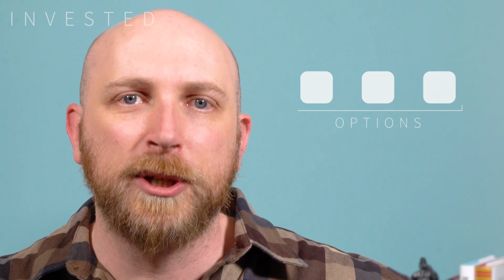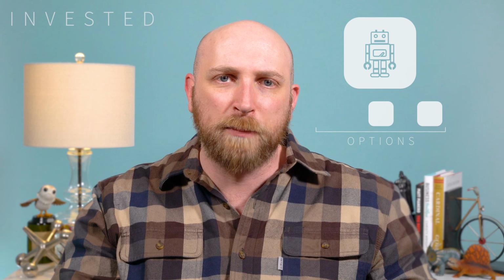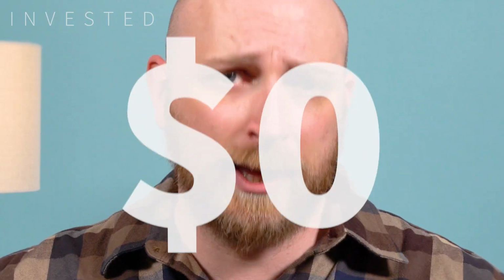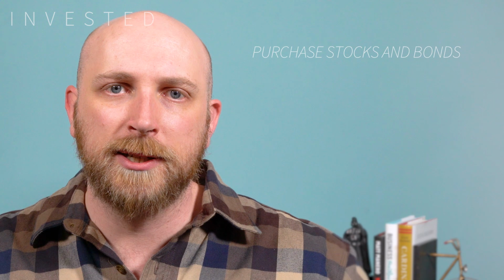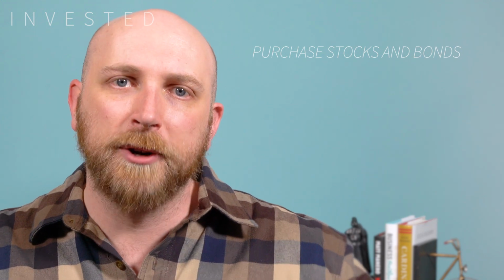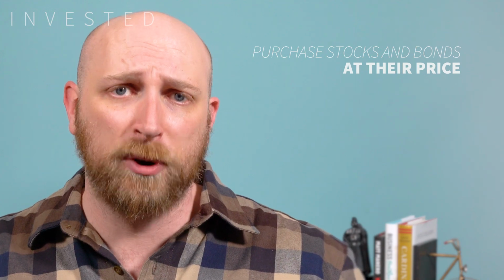Investment App Review: Stash, Acorns, Robinhood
Although investing can seem overwhelming the first time around, modern technology makes it easier to find and make smart investments. The best apps offer a combination of investment research, data, low cost, financial help, robo-advisors, user-friendly interfaces and ultimately helps you learn how to invest money.

Let's take a look at three of the more popular apps in the market: Stash, Acorns and Robinhood.